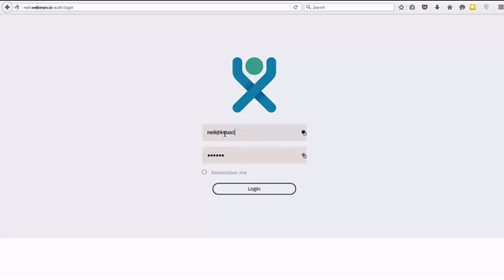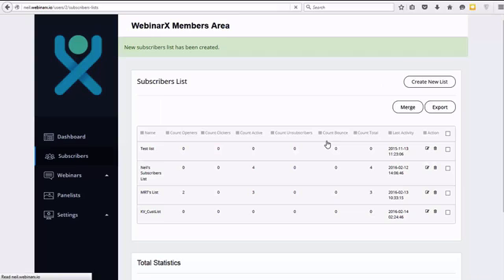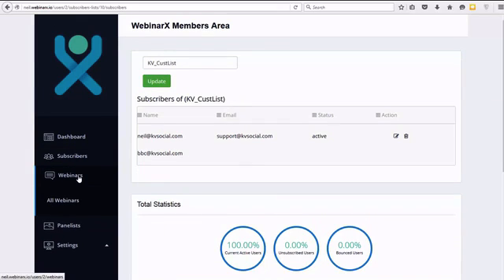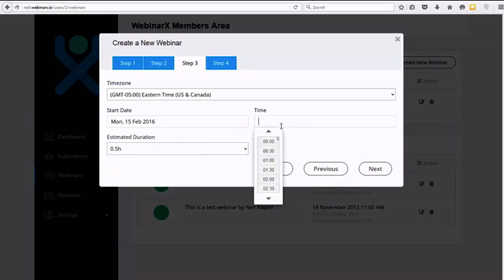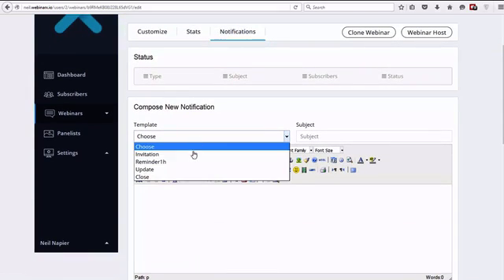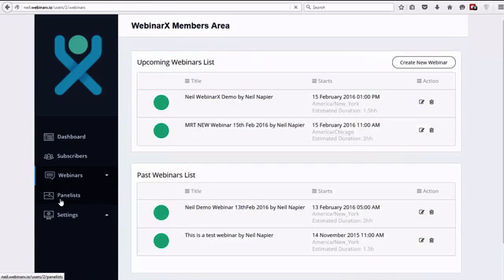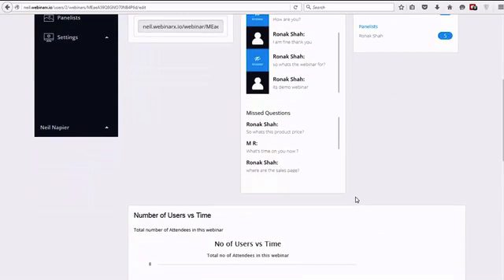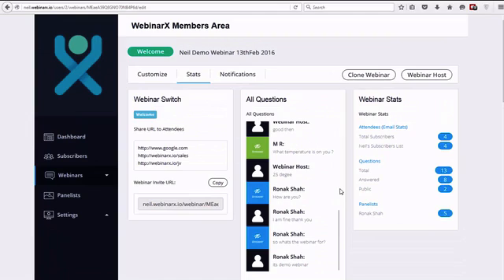Webinar X Review | Webinar X Demo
Webinar X Review - Webinar X Demo and Bonus with early bird discount by Neil Napier and Radu Hahaianu.
You can find this video by Webinar X Review, Webinar X Bonus, Webinar X Demo.